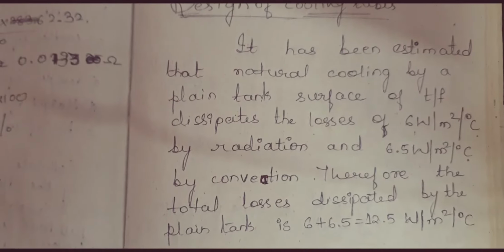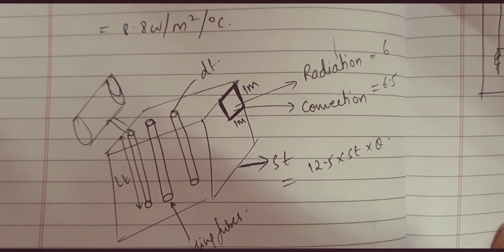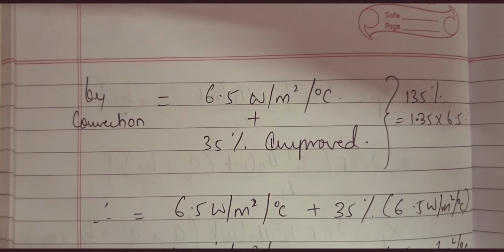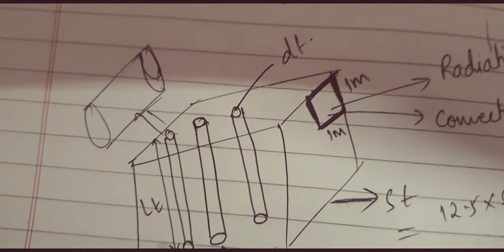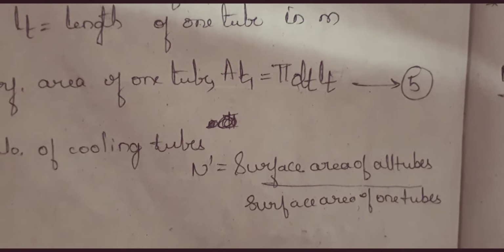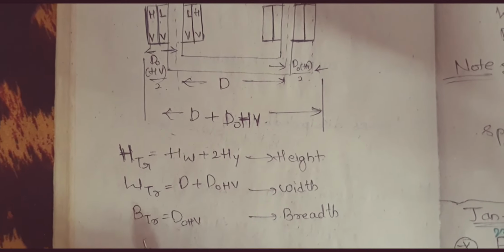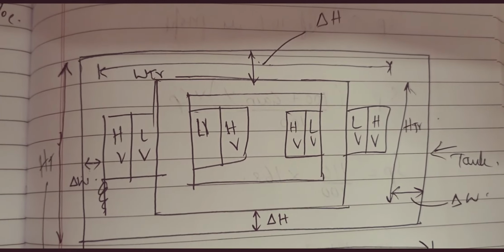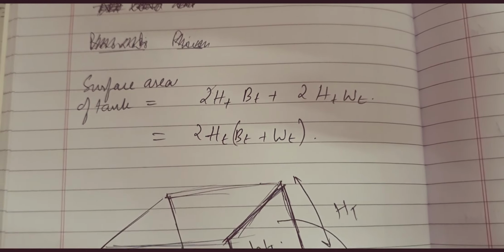Design of cooling tubes